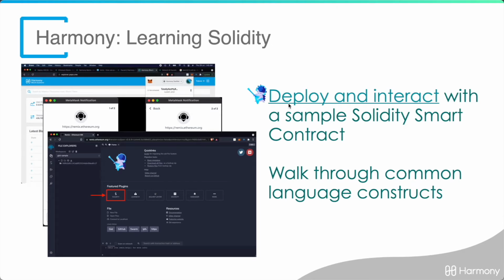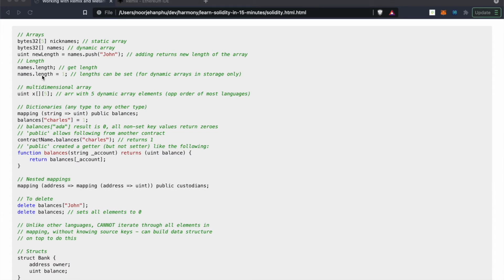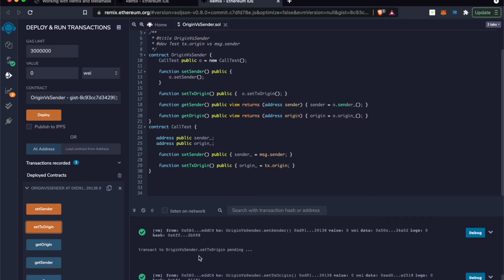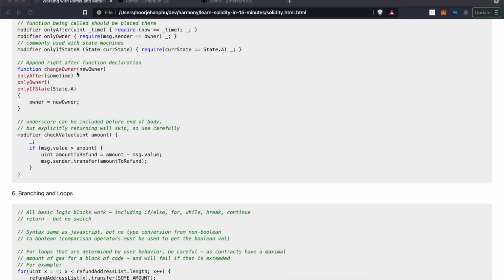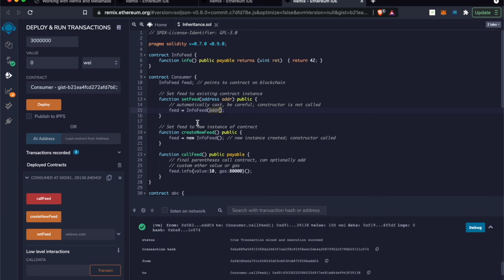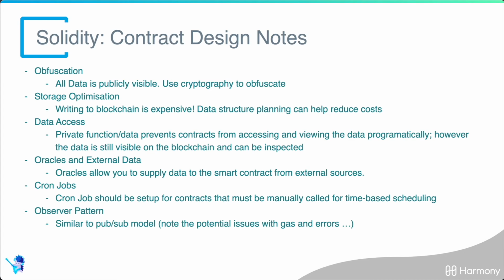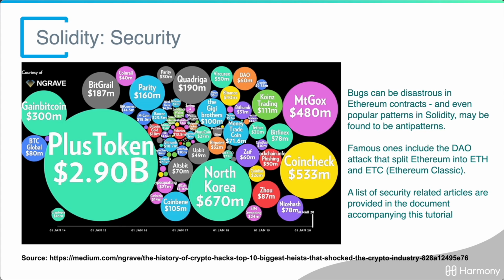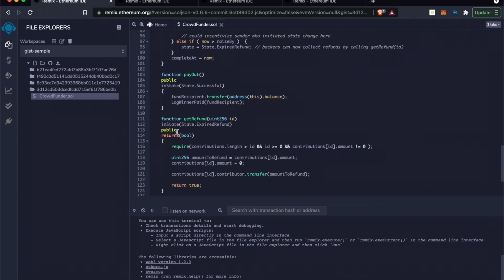Harmony One Tutorial - Learn Solidity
Follow along with the following links:
00:37

13:18

27:20

45:27